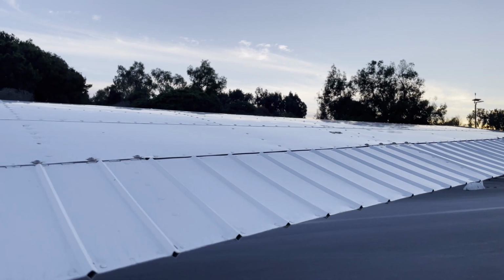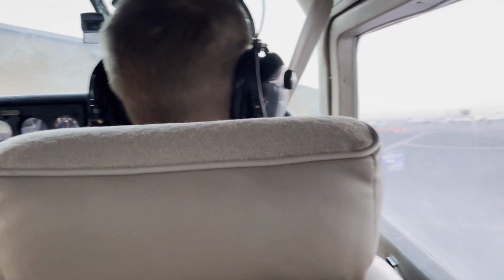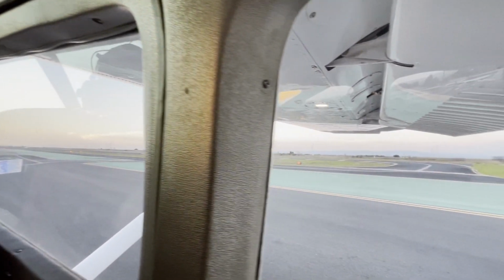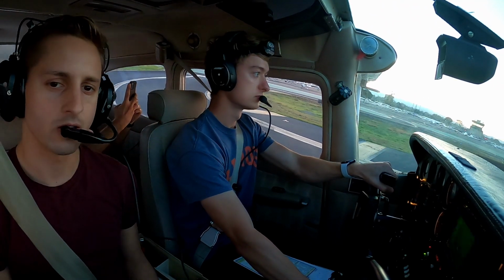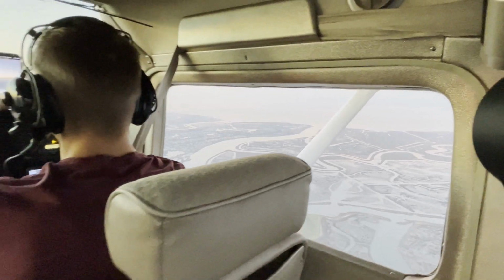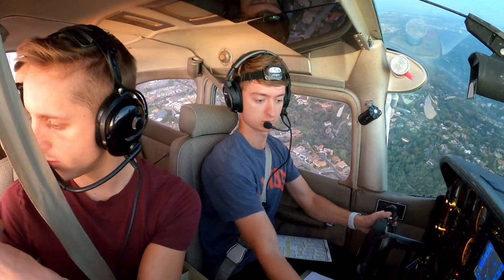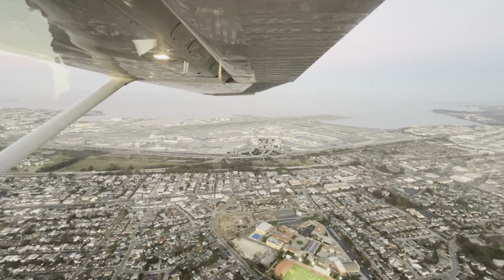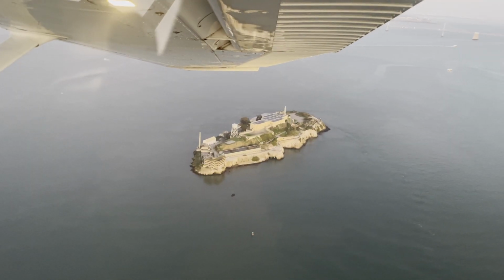Sunset Flight Over San Francisco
Sunset flight over the Golden Gate Bridge and San Francisco in a Cessna 182.